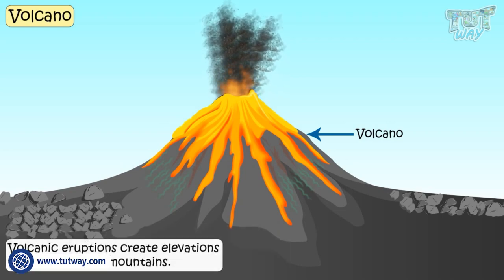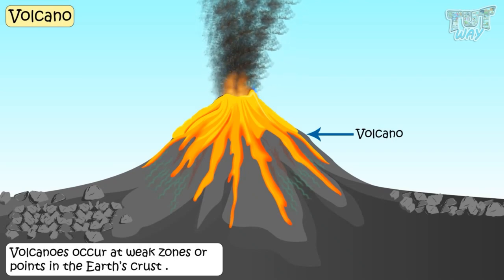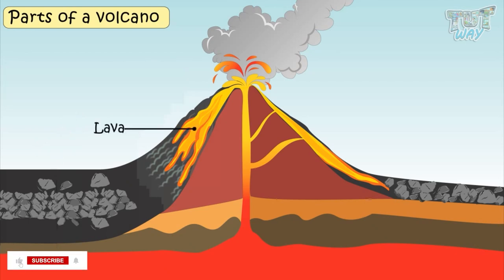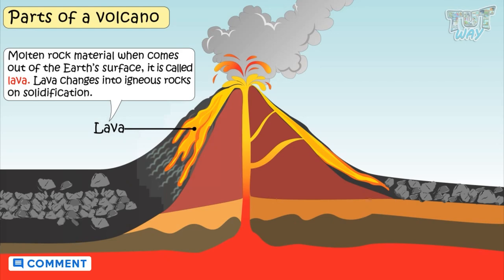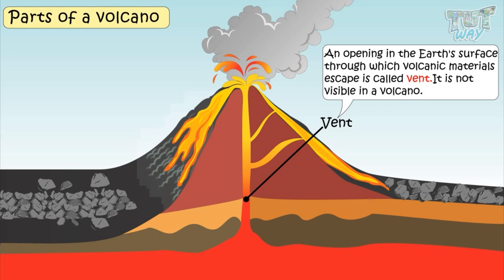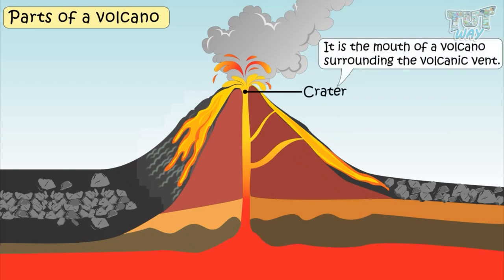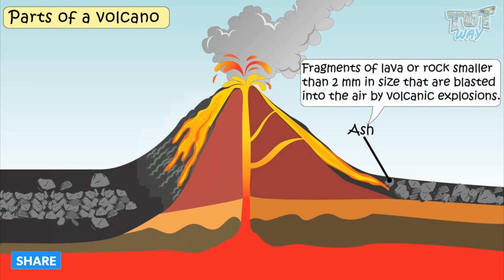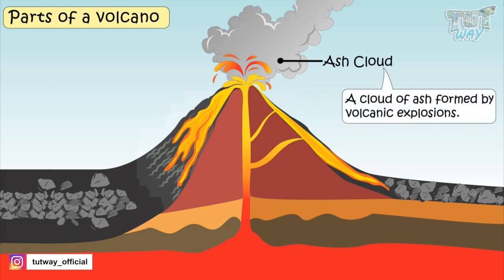Volcano | Parts of Volcano | Science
Volcano | Parts of Volcano | Volcanic Eruption Explained | Why do Volcanoes Erupt? | Science
This educational video explains about Volcano. This will help them a lot in their daily routine.
Natural Calamities   Volcano
Volcano
Parts of Volcano
Volcanic Eruption Explained
Why do Volcanoes Erupt?